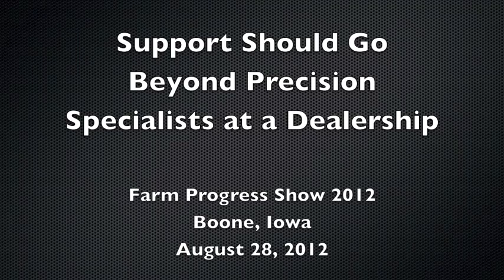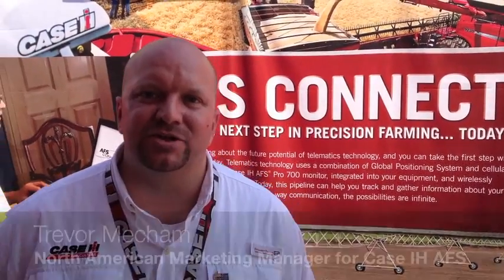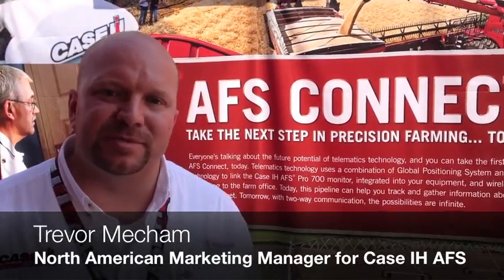Support Should Go Beyond Precision Specialists at a Dealership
We caught up with Trevor Mecham, North American marketing manager for Case IH's Advanced Farming System (AFS), at the recent 2012 Farm Progress Show in Boone, Iowa. In this video, Mecham talks about the role dealerships play in expanding the use of precision farming technology. Case IH feels that providing support for precision products should involve more than just a single precision farming specialist at the dealership. It should slowly be integrated into the regular activities of others in the dealership.